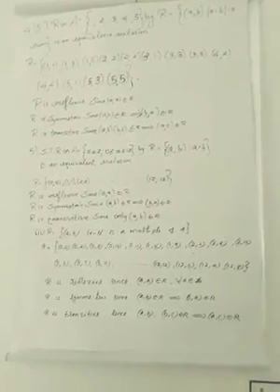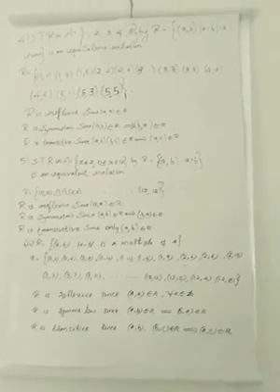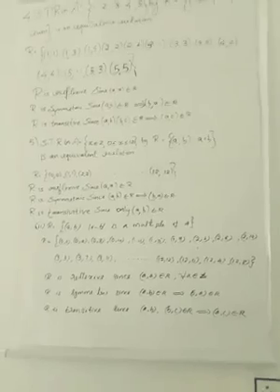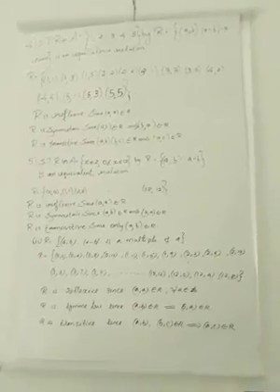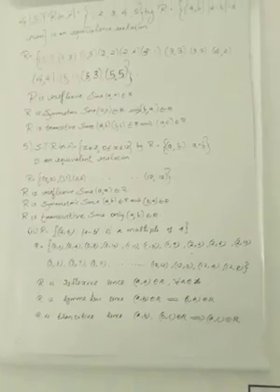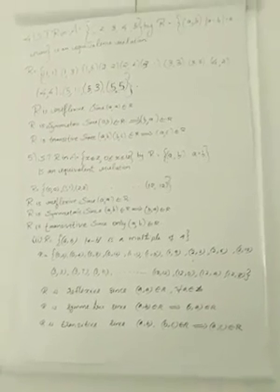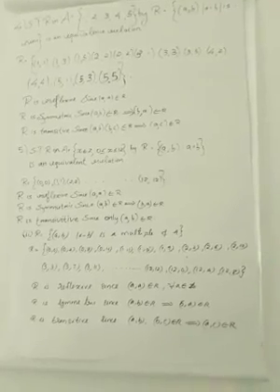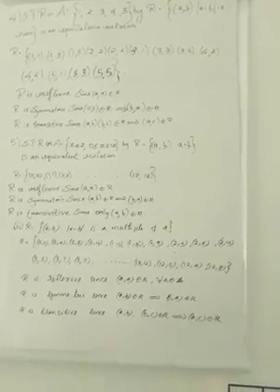June 3, 2021